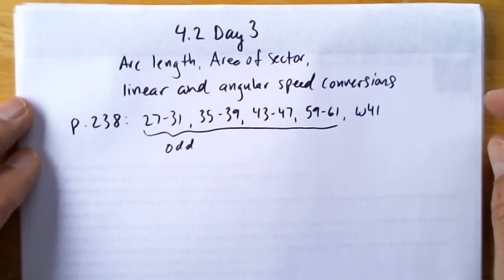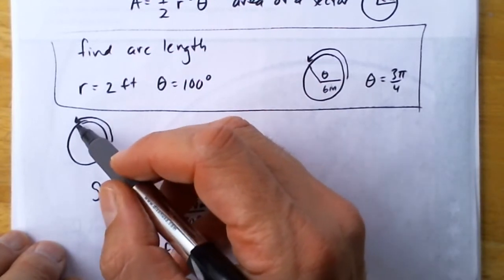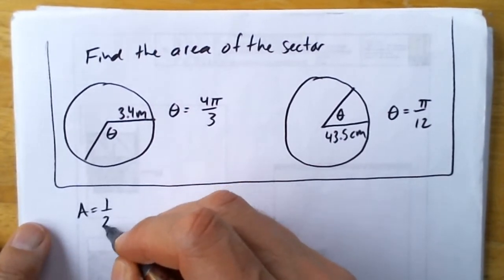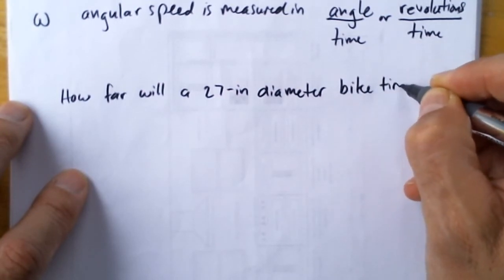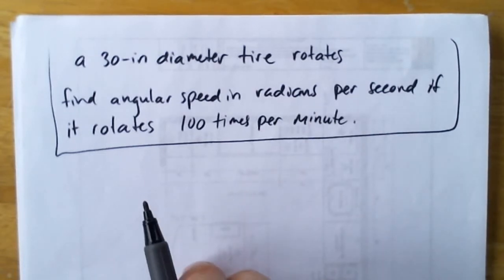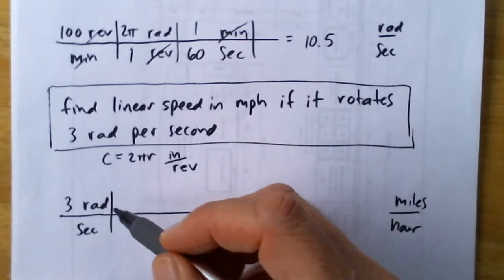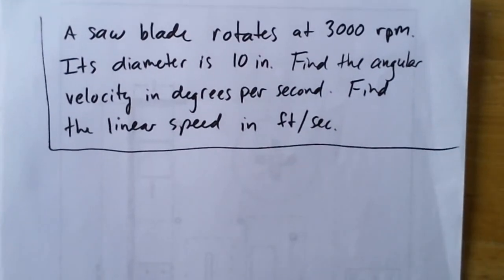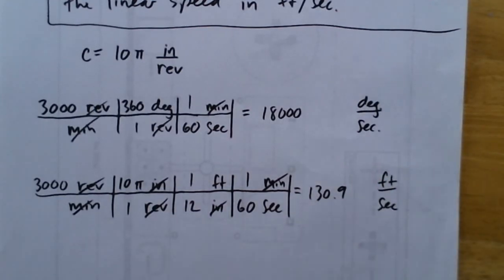Jordan Precalculus 4.2 Day 3: Arc length, area of sectors, angular and linear speed